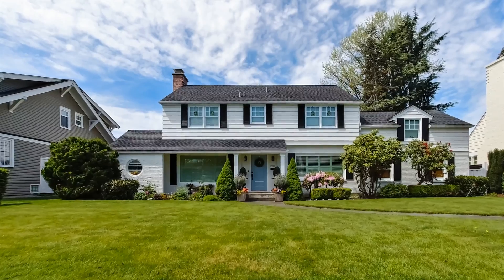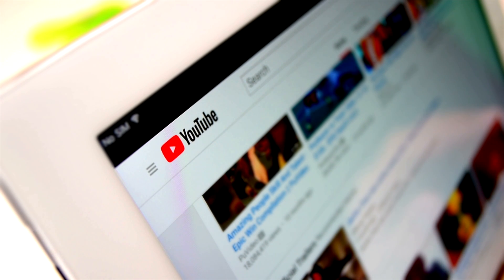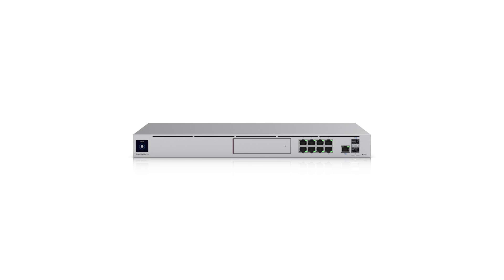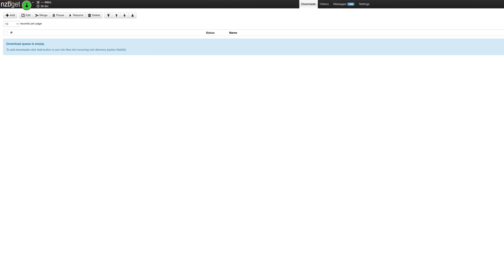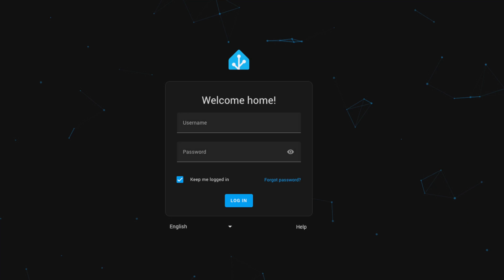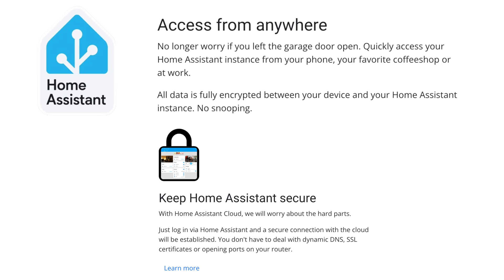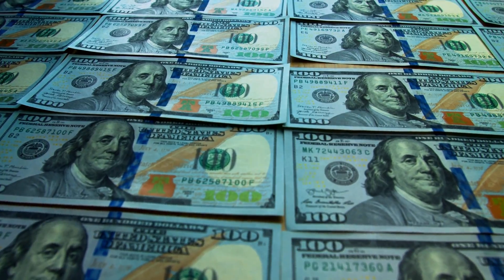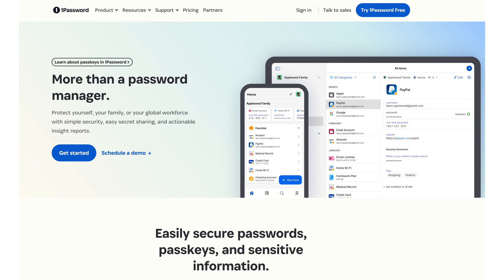4 Easy Ways To Set Up Remote Access For Home Assistant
Home Assistant 101 - Learn the best ways to setup secure remote access for home assistant

Access your Smart Home automation from anywhere in the world - make sure you do it securely using 1Password

Unifi Home Router
Unifi Dream Machine
Unifi Dream Wall

Powerful NUC
MidRange NUC
Cheaper NUC
USB Keys
nuphy Keyboard
Raspberry Pi 5 Kit